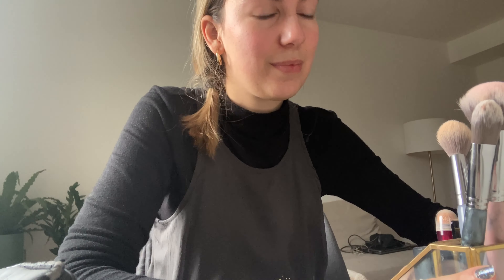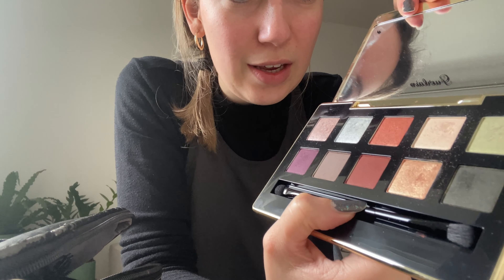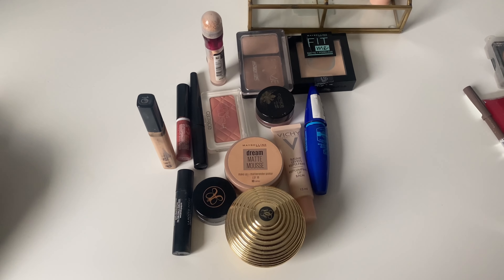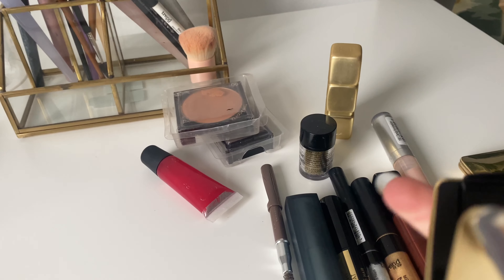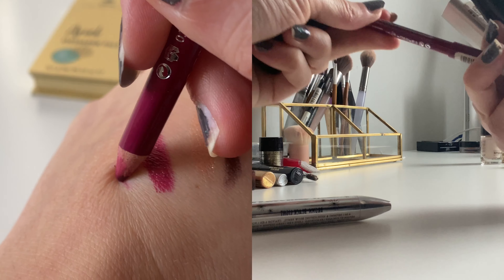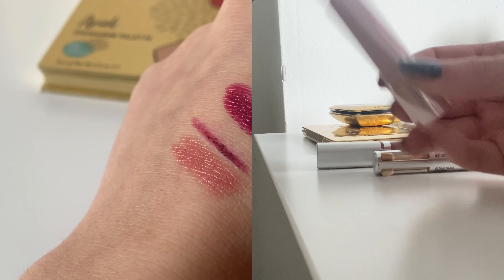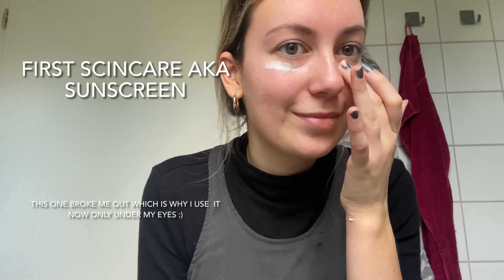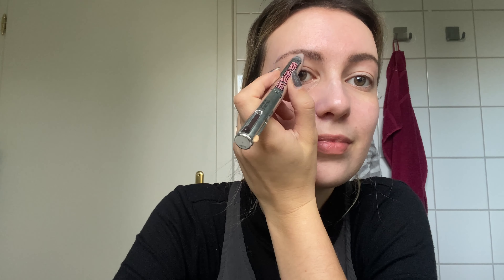JANUARY MAKEUP BIN | *get ready with me*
I wish you all the best for 2022! :D